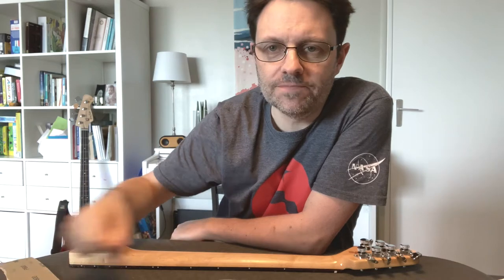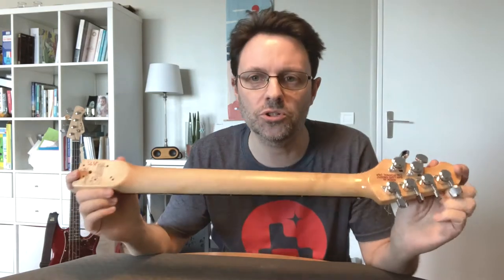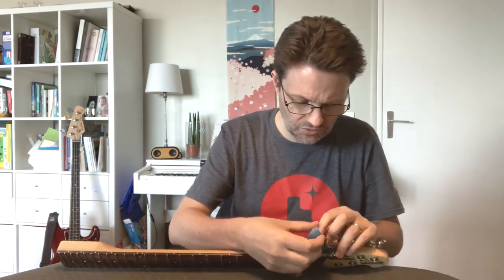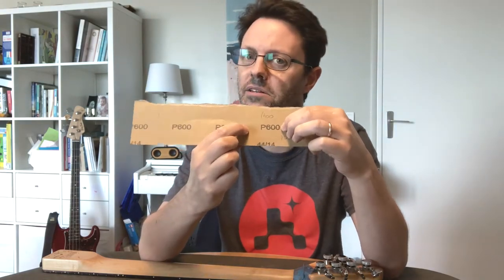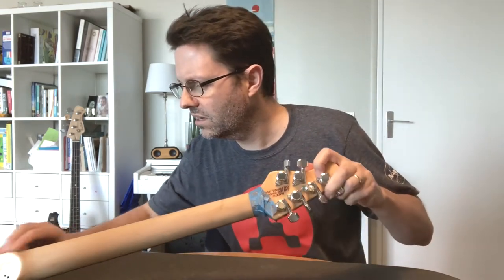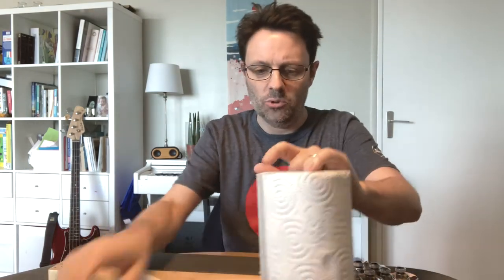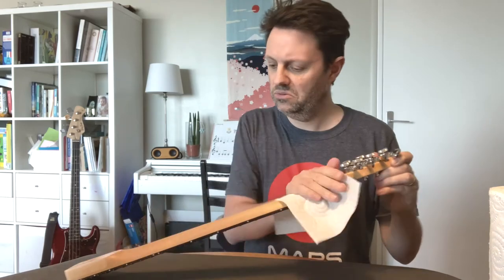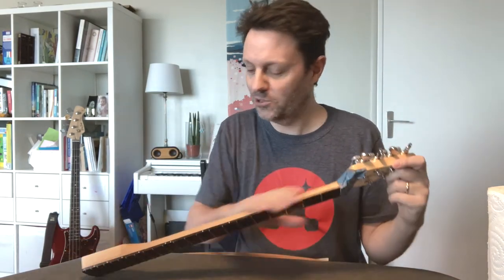How to Oil and Wax your Guitar Neck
Hey y'all! This is how to do an oil and wax treatment on unfinished guitar necks, just like Ernie Ball Music Man do at the factory. Enjoy!

CHAPTERS...

00:00 Intro
01:18 What is Gunstock oil and wax?
02:54 Taping the Headstock
04:50 The Sandpaper I use and how
06:10 Sanding the Neck
08:51 Applying the Oil and Wax
13:51 End!